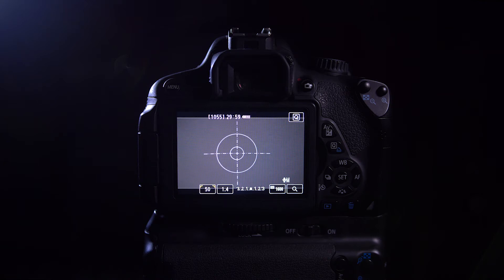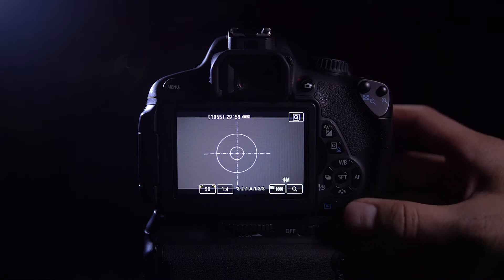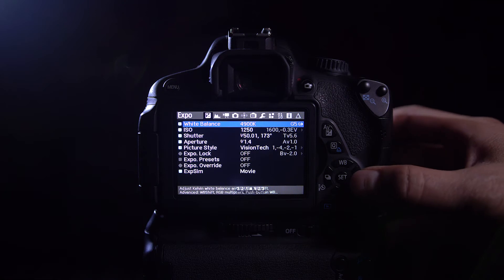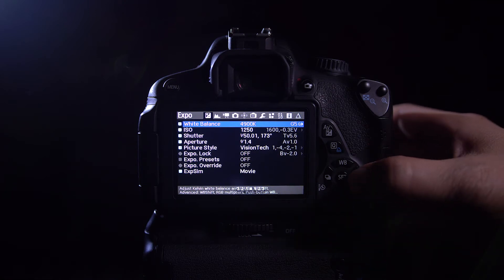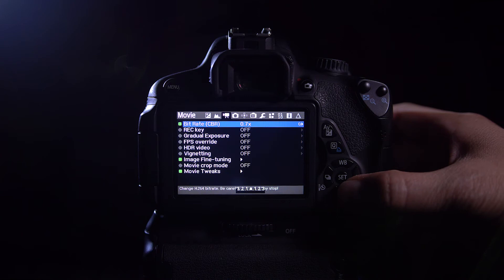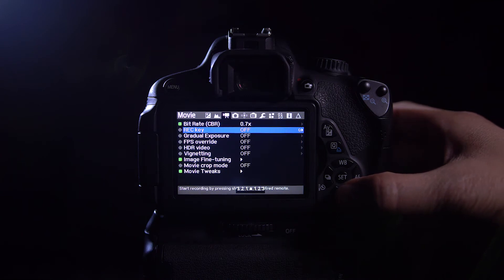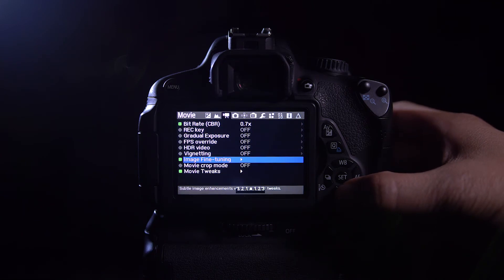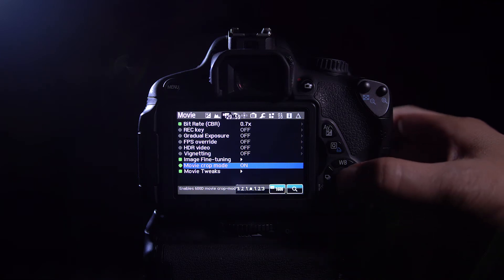How To Enable Movie Crop Mode in Magic Lantern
This is a tutorial on how to turn on movie crop mode in Magic Lantern.

Learn how and when to utilize this feature in a production

Newer version of the t4i compatible with Magic Lantern